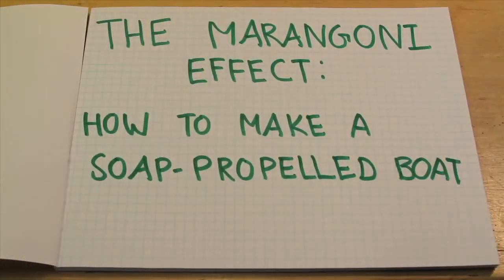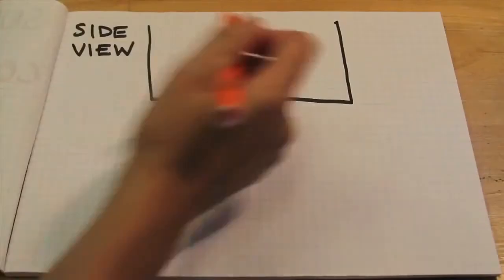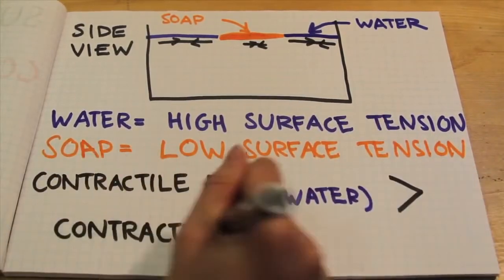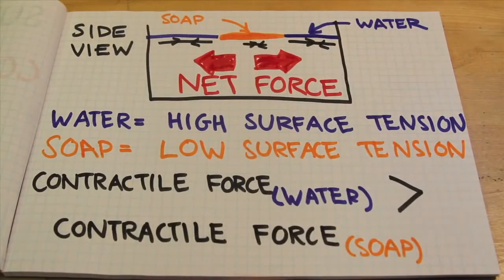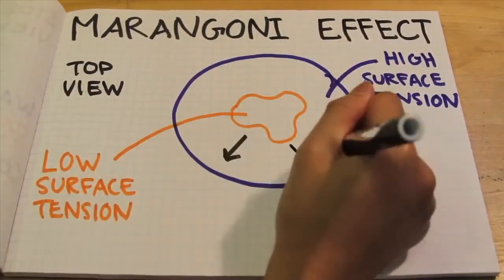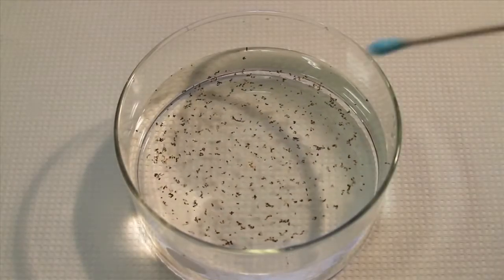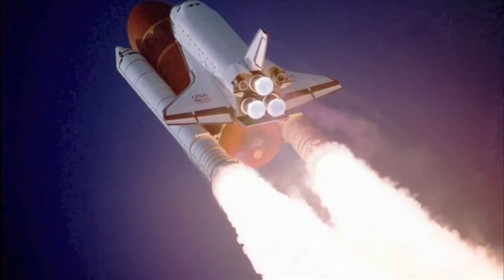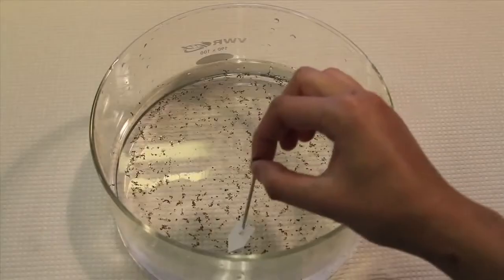El efecto Marangoni o cómo hacer un bote propulsado con detergente